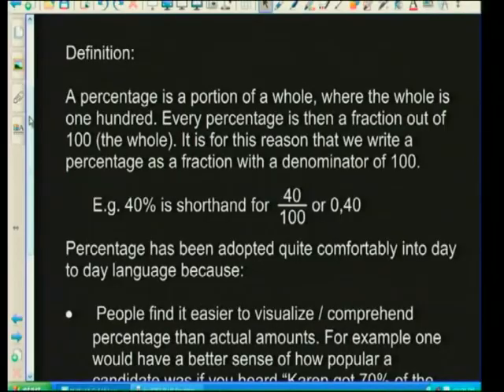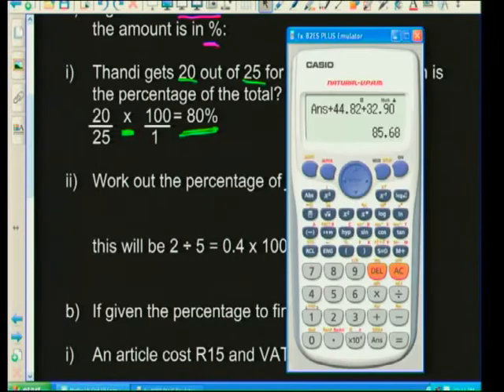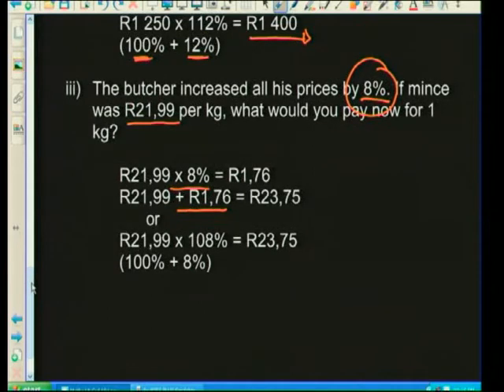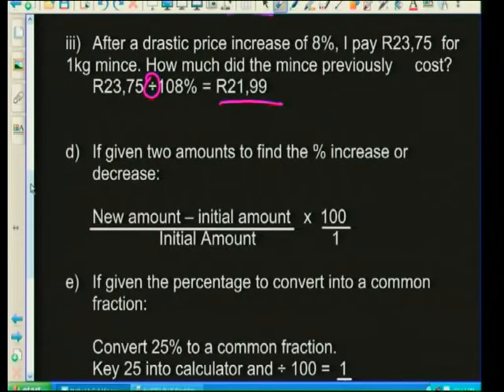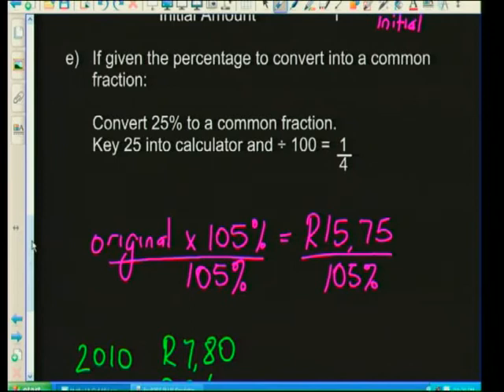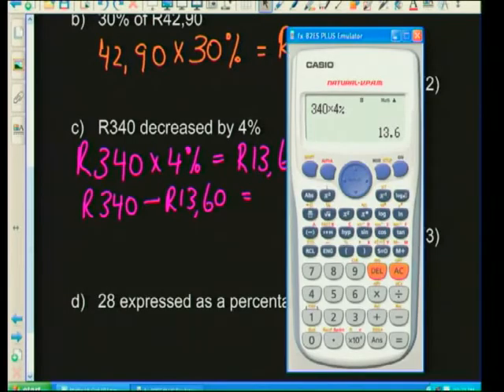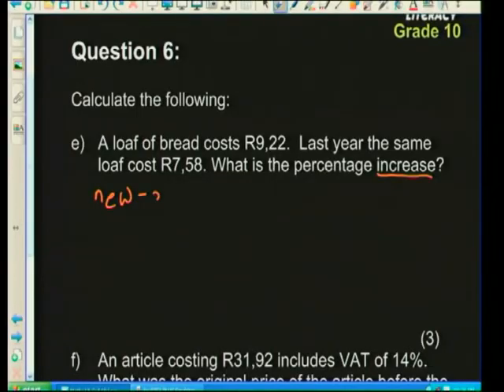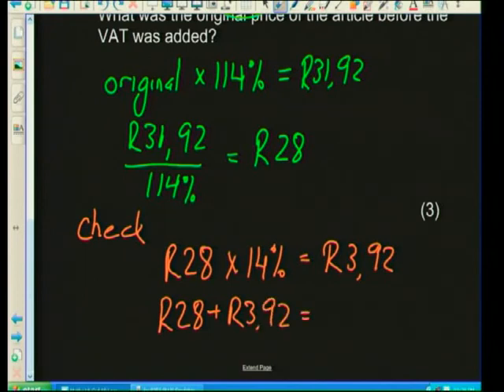Ratio Proportion Rates And Percentage (English)